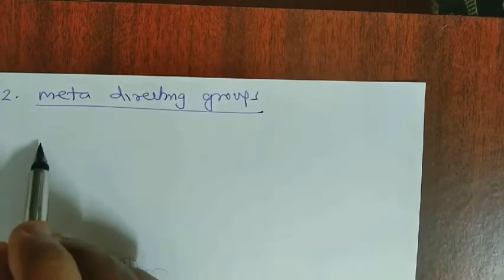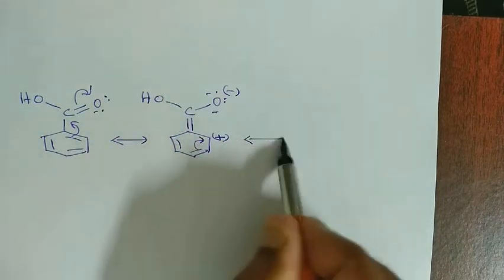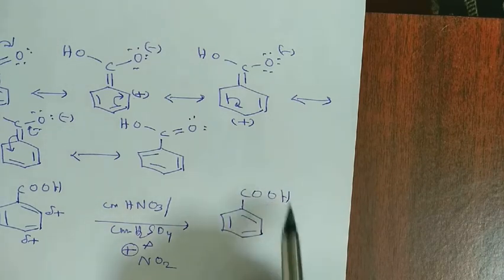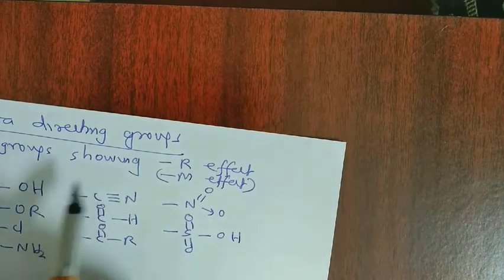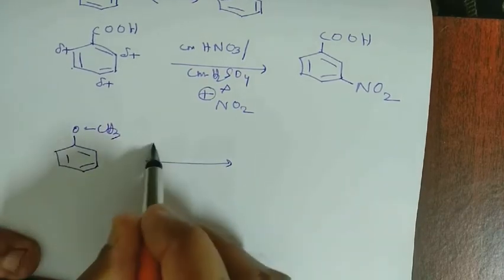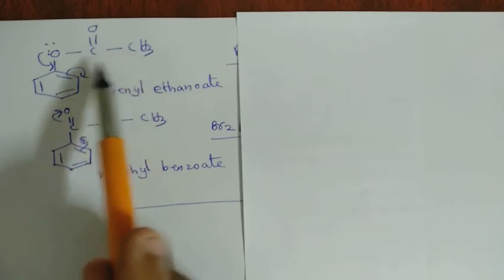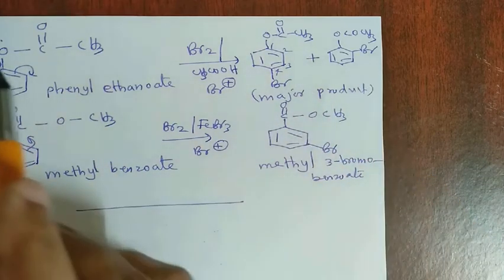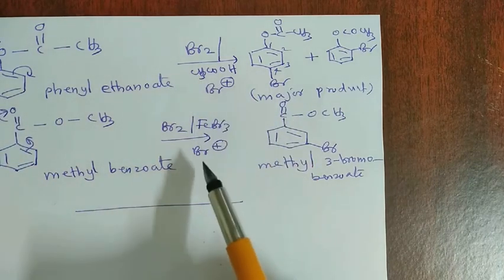meta directing gps